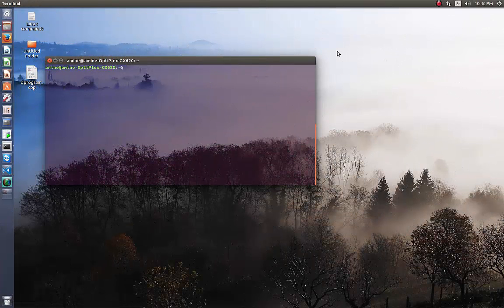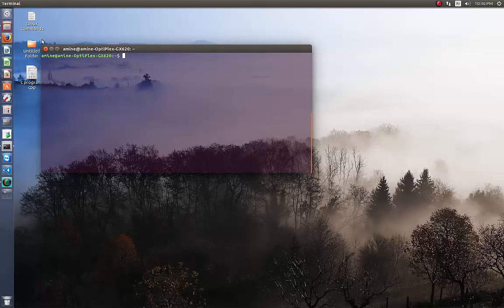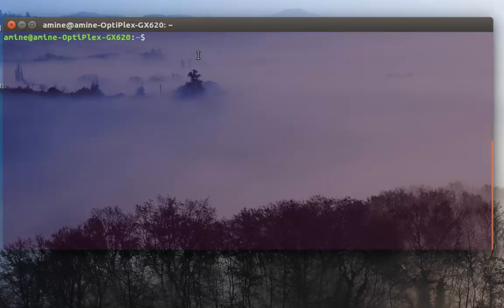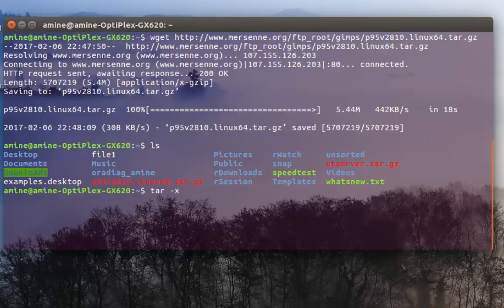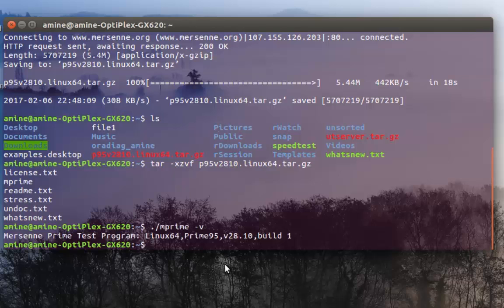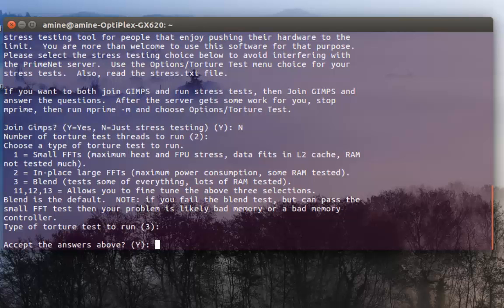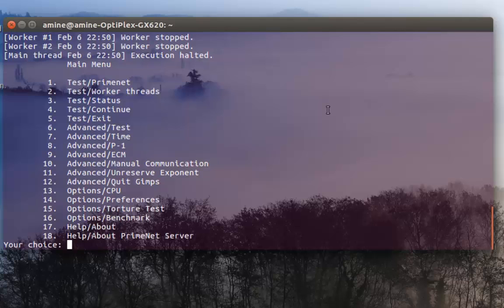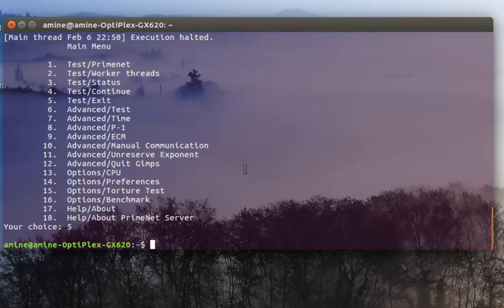Linux How to Stress Test Your System using Mprime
Running an overclocked PC is totally fine provided that the PC is stable at the overclock settings. There are several programs available to assess system stability through stress testing the system and thereby the overclock level.
Mprime (Prime95 for Windows and MacOS)
Prime95 is recognized universally as one defacto measure of system stability. Mprime under torture test mode will perform a series of very CPU intensive calculations and compare the values it gets to known good values